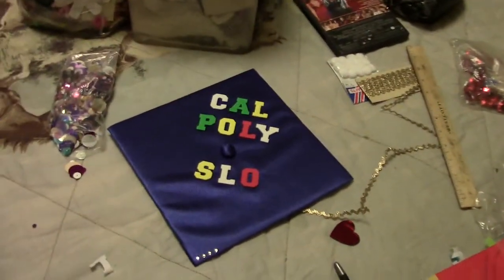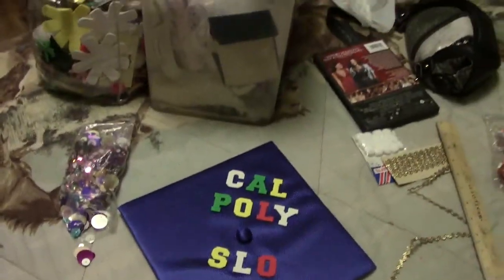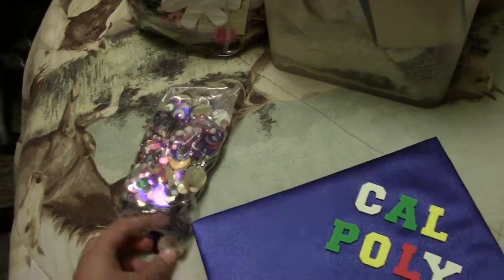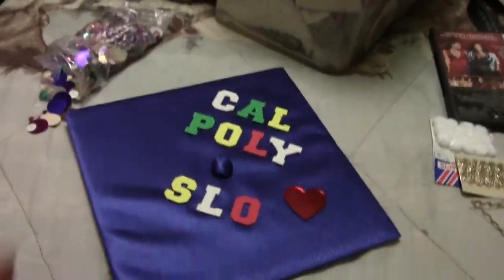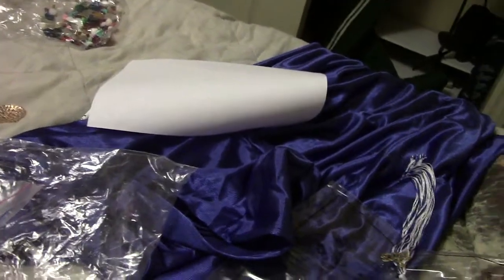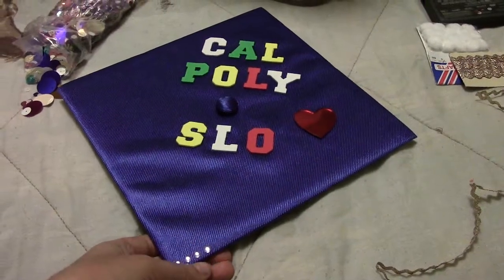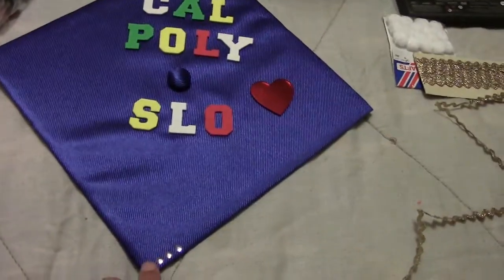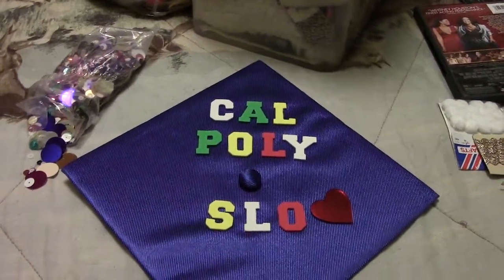2 days before CAVA graduation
CAVA graduation 2013